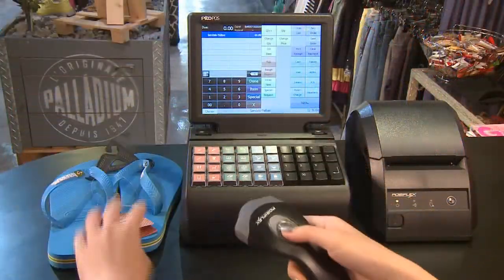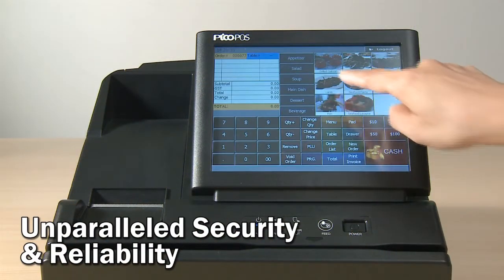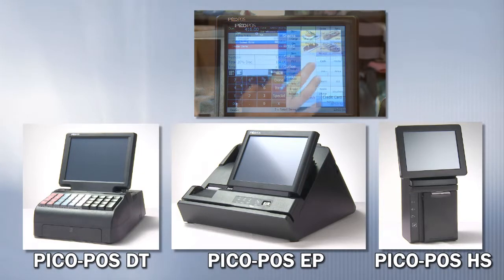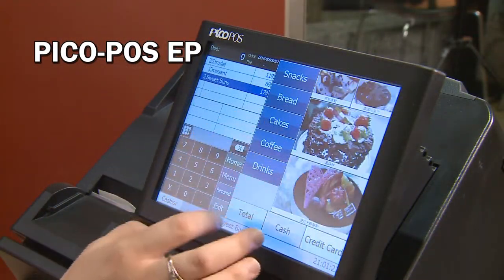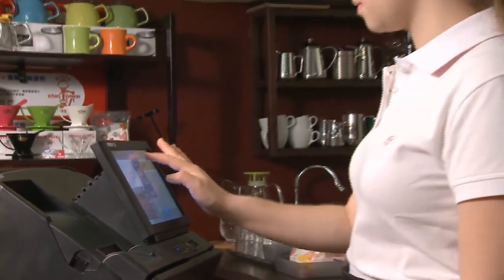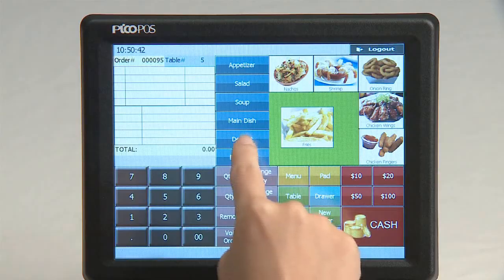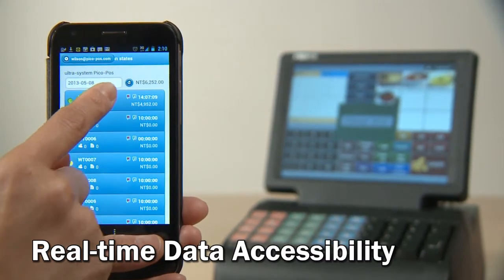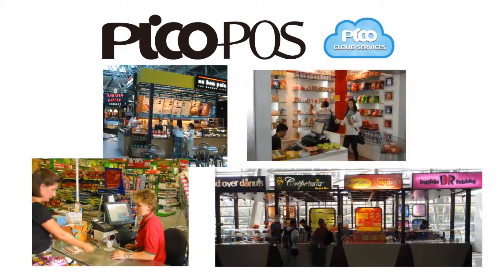PICO-POS - The Embedded & Cloud POS Innovation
This video gives an overview of PICO-POS and PICO-CLOUD Point-of-Sale Technologies from Ultra Systems Inc.